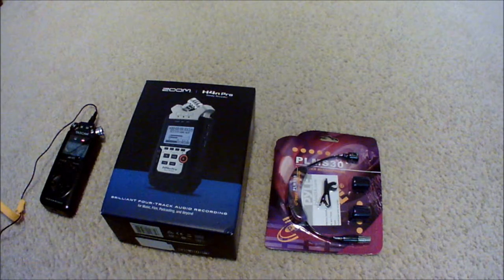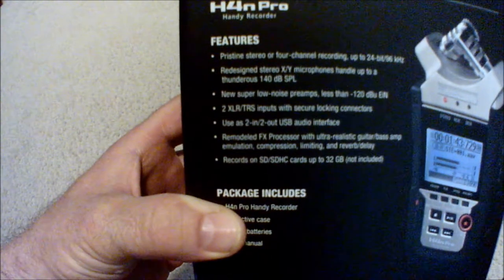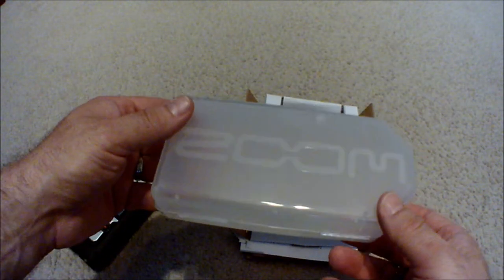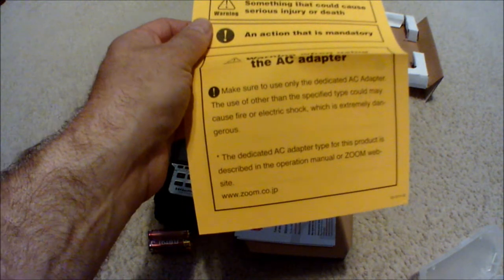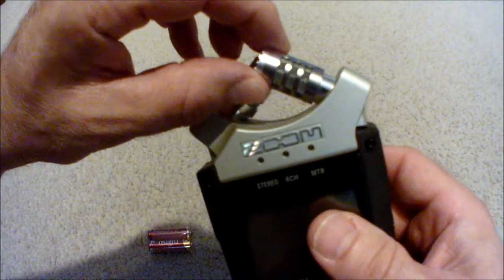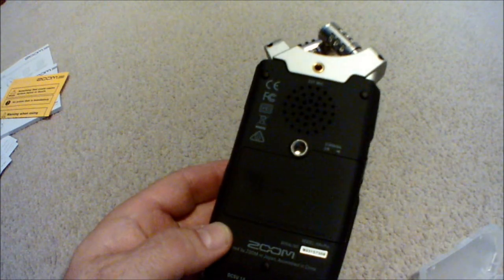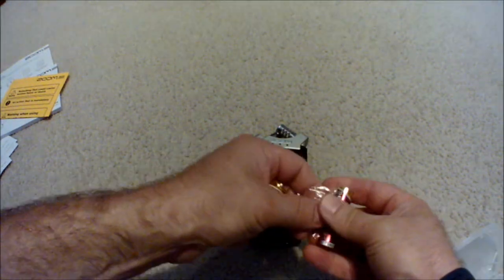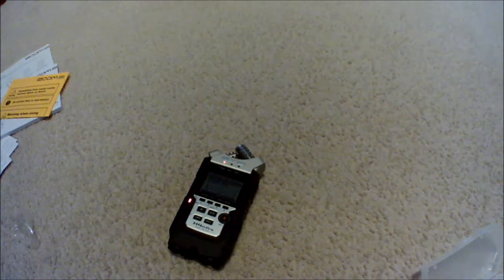My New Tech: Unboxing the Zoom H4n Pro Handy Recorder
I share the unboxing of my new digital recorder, just dropped on my doorstep from Amazon!

My new book, Timehunt: Borrowed Time is now available for Kindle and Kindle Unlimited

For more content, including my quasi-daily podcast Ramblings of an Undisciplined Mind,